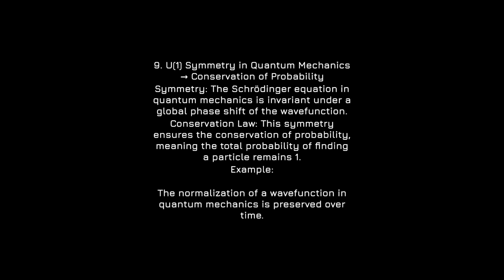Noether's Theorem: Symmetries & Conservation Laws Examples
Noether's theorem is a profound result in physics that links symmetries in physical laws to conservation laws. Here are several examples.